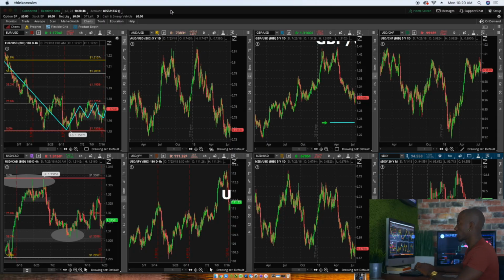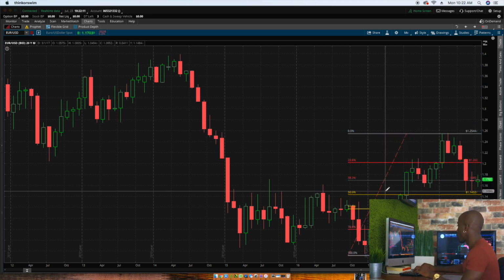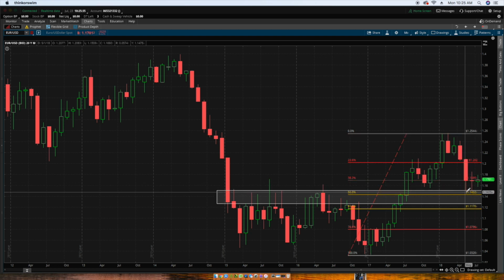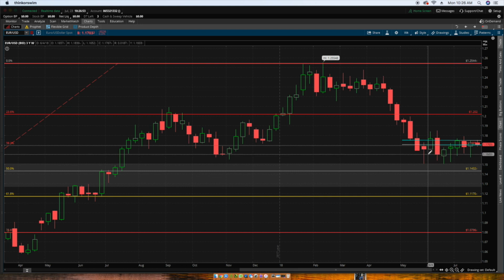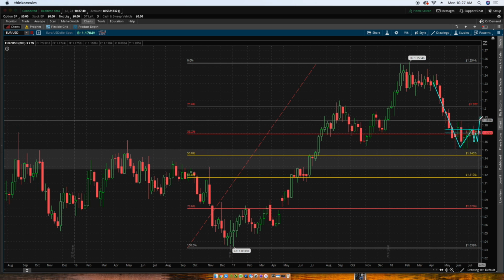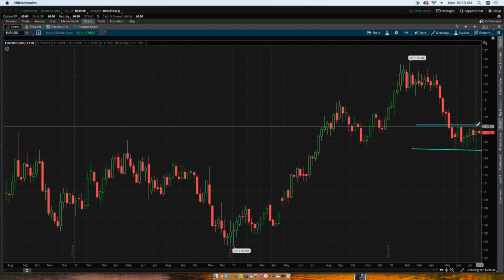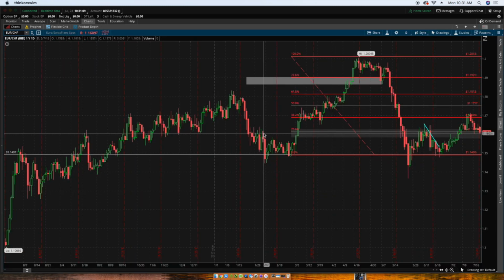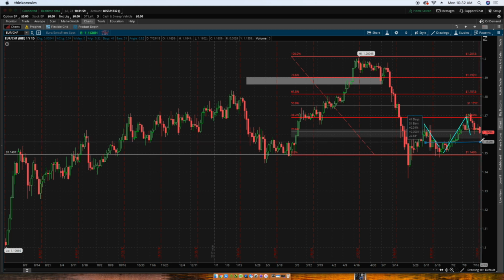Forex Setups This Week | Will Euro be buying after thursday??